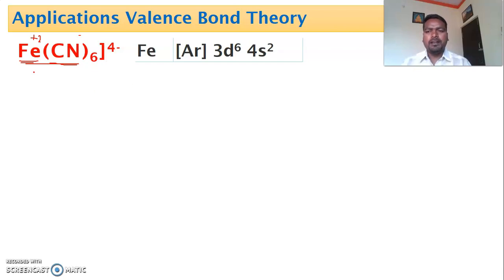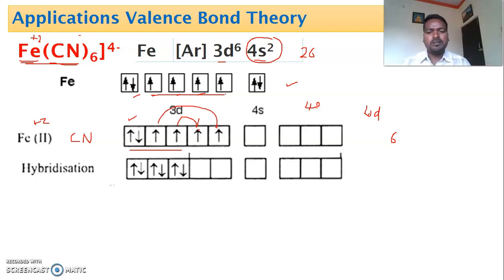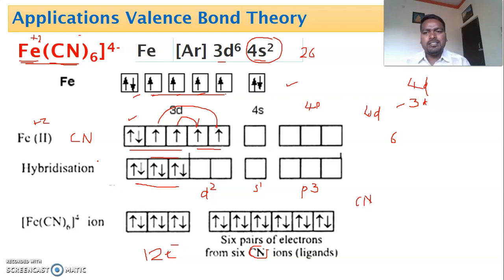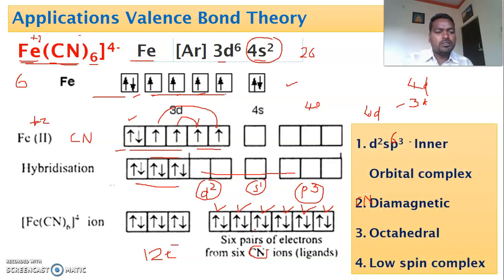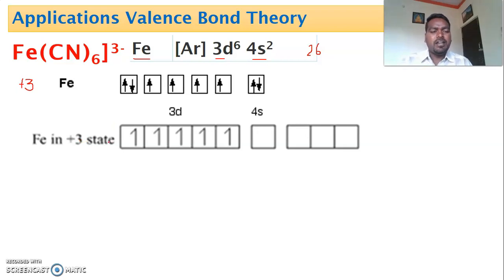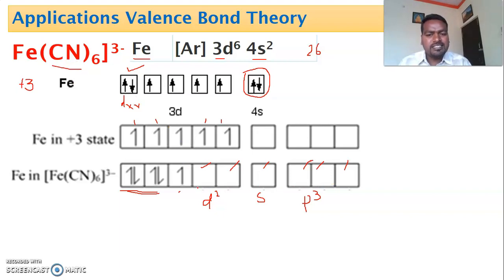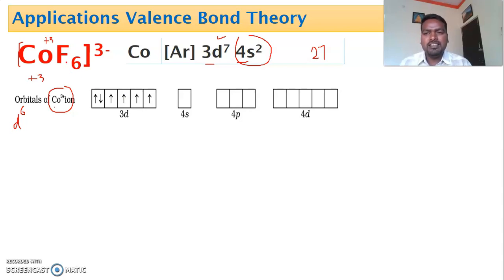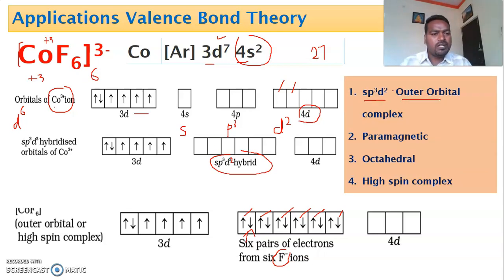Coordination Compounds II Part 2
Applications of VBT to Coordination complex